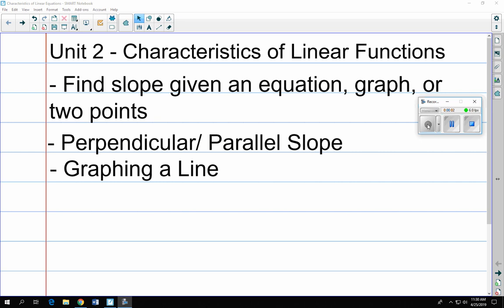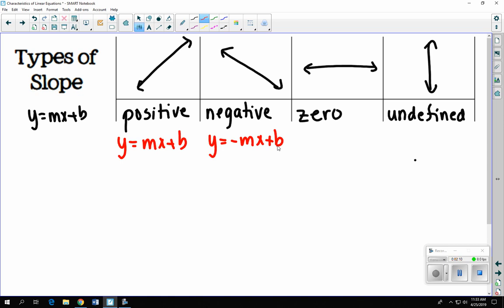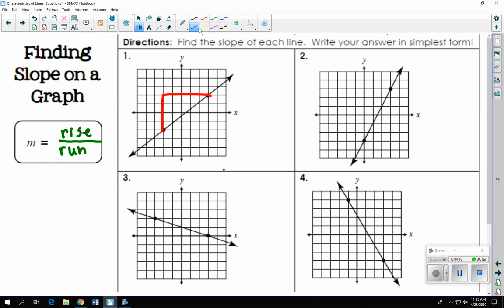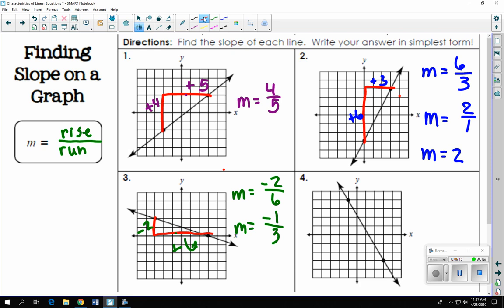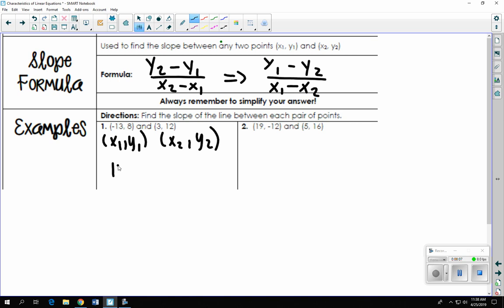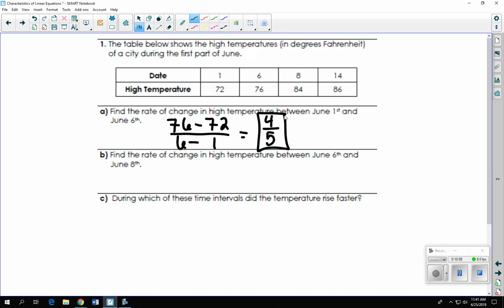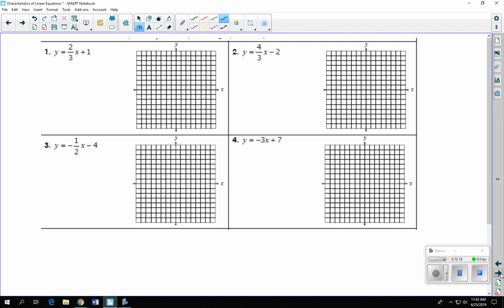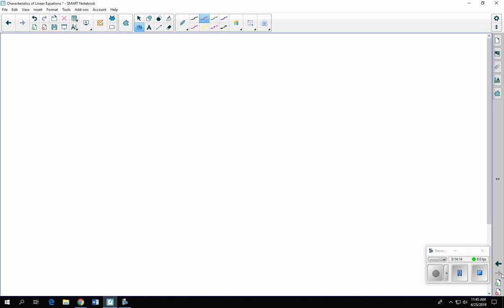Unit 2 Characteristics of Linear Functions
A review of Unit 2 in Algebra 1